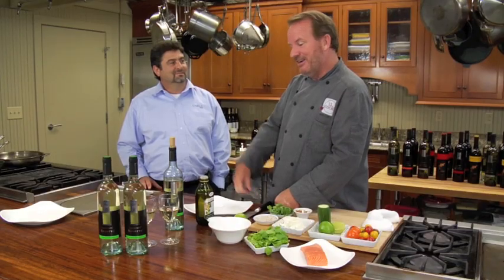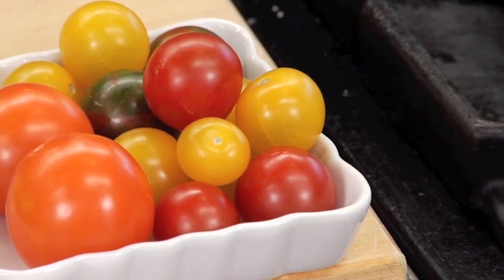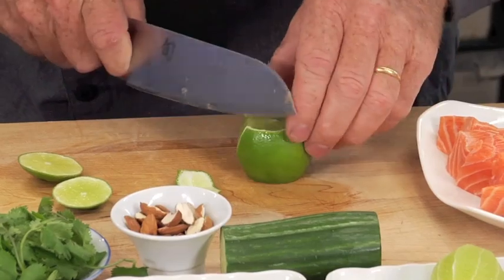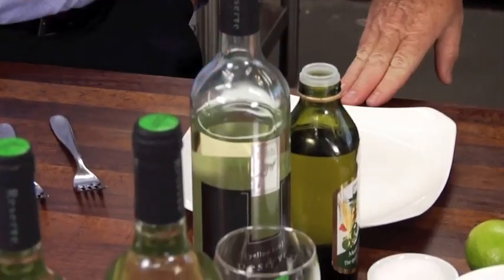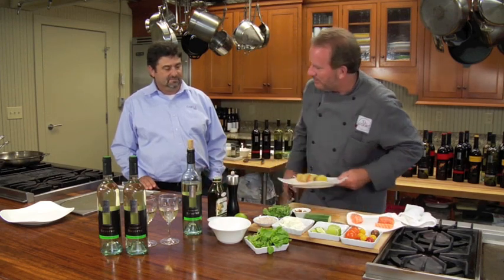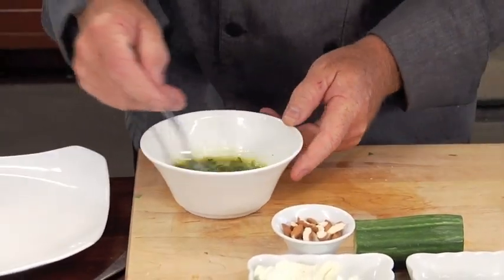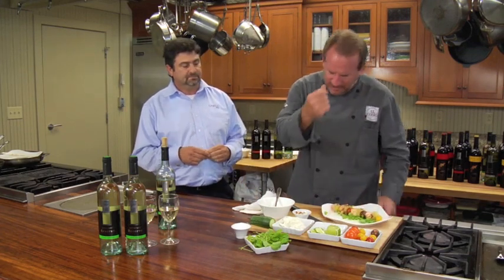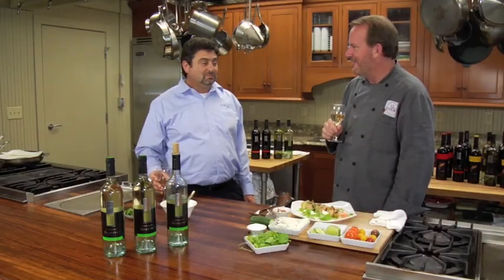Chef Bob's Salmon Kabob recipe